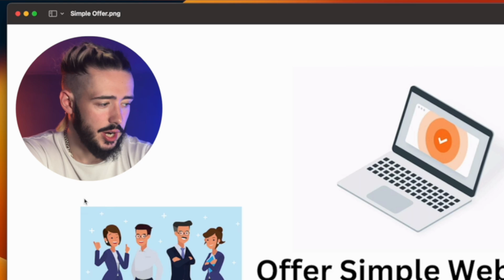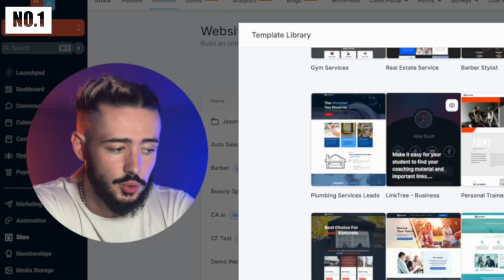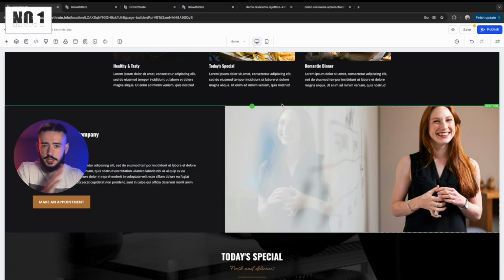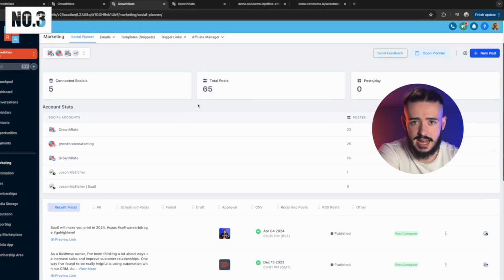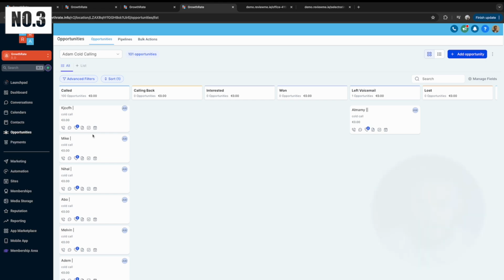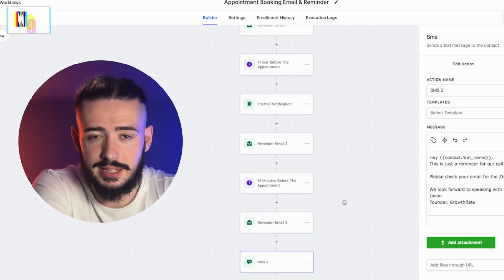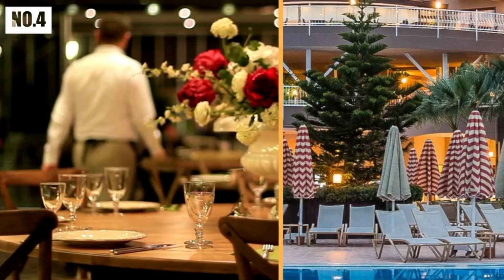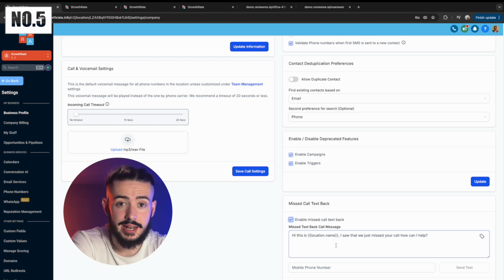Most Profitable GoHighLevel Features to Sell (Make €300-€500 Per Day Software Arbitrage in 2024)